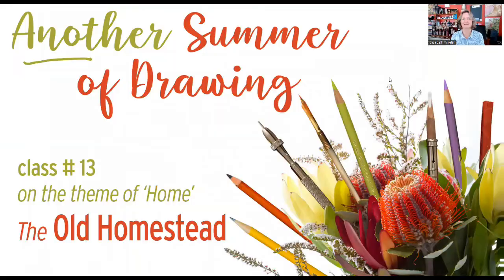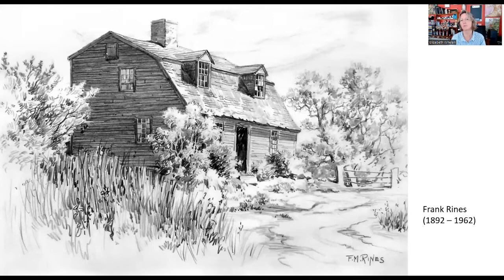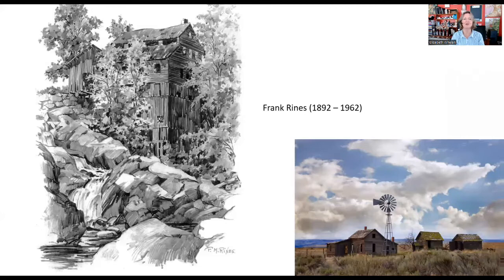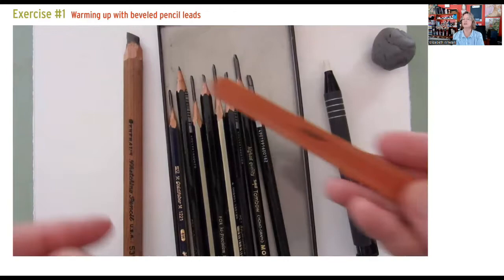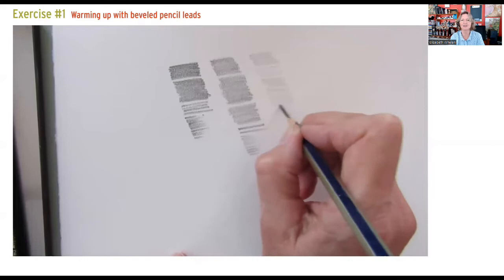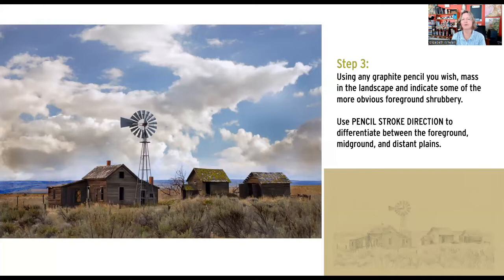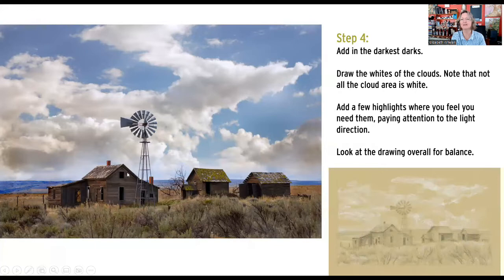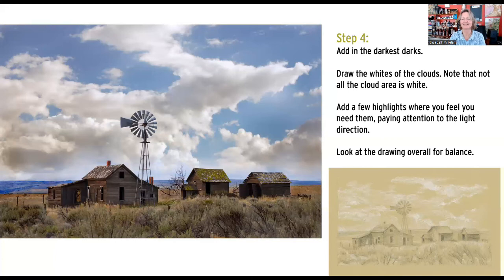Drawing Technique - pencil stroke direction - 'The Old Homestead' - artist Elizabeth R. Whelan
Watch the thirteenth class from artist Elizabeth Whelan’s ‘ANOTHER Summer of Drawing’ series. In this class, Elizabeth reviews working with beveled pencil leads, and how to use pencil stroke direction effectively as was done by the artist Frank Rines.

Through the 19 classes of ANOTHER Summer of Drawing, Elizabeth explores ways to interpret the concept of 'Home'. This class uses a scene of an old abandoned homestead as the subject matter.

To download the pdf of the main images from this class, please visit the Art Classes

(This video is a segment of a live art class in the Summer of Drawing series, co-hosted by the Vineyard Haven Public Library.)

to view her portfolio of portraits and maritime artwork, get lots more info about her process, or ask about commissions. Elizabeth paints and draws in her studio on Chappaquiddick Island, part of Martha's Vineyard, near Boston, Massachusetts.